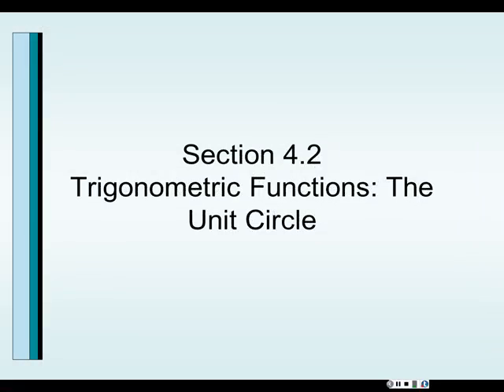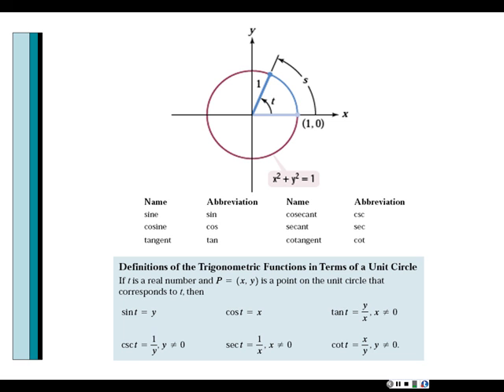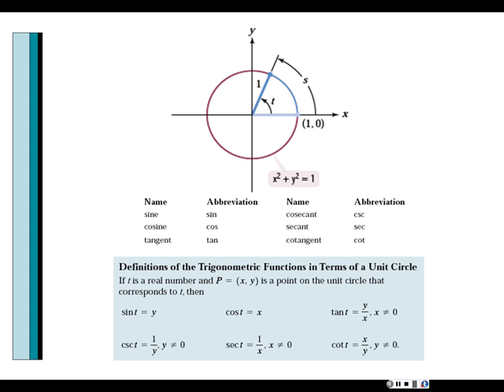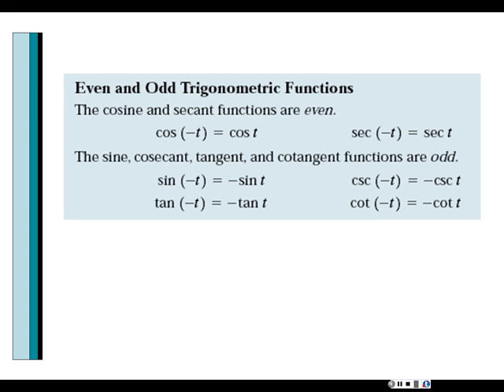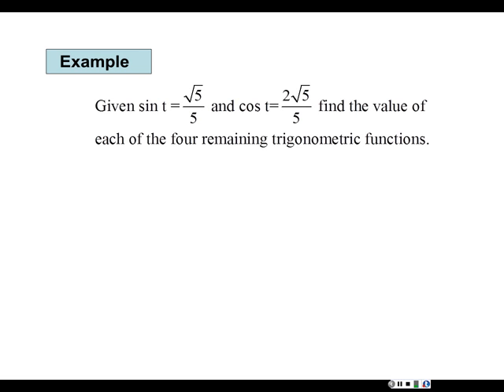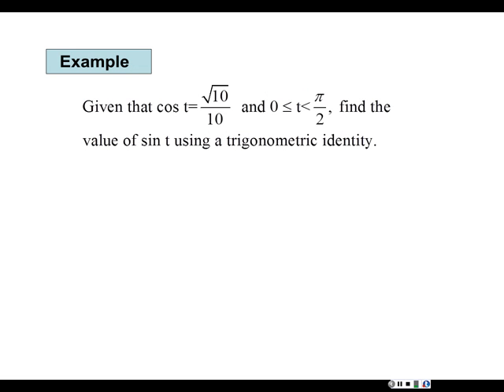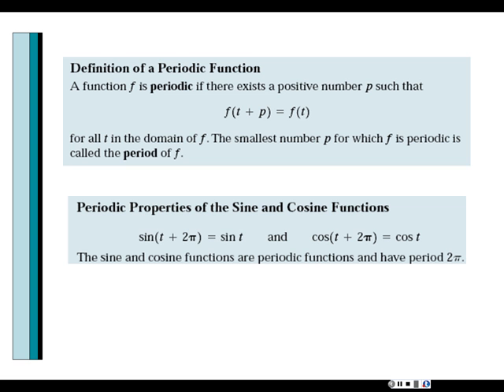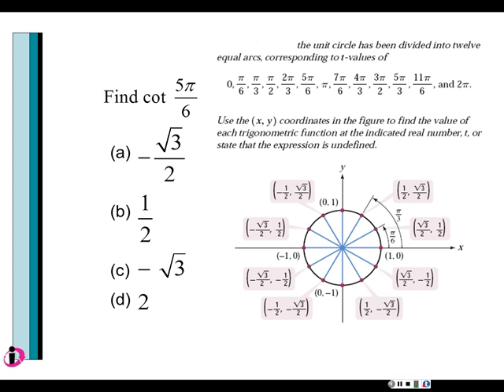Section 4.2 (Jun 06, 2013)